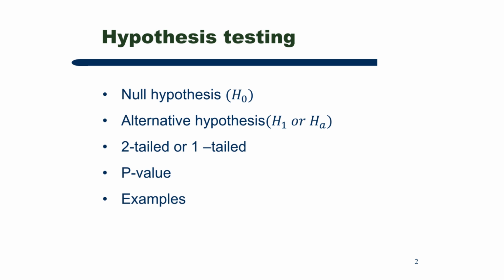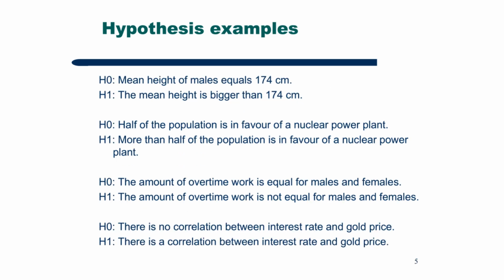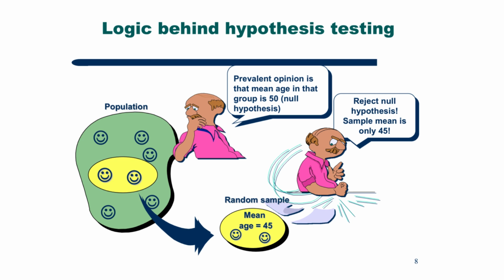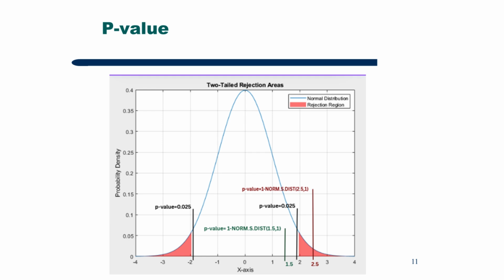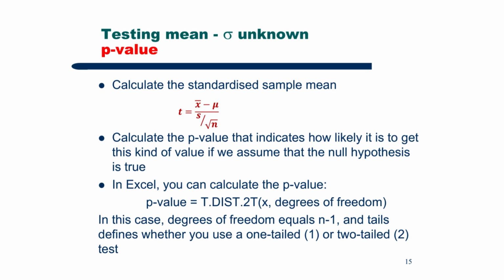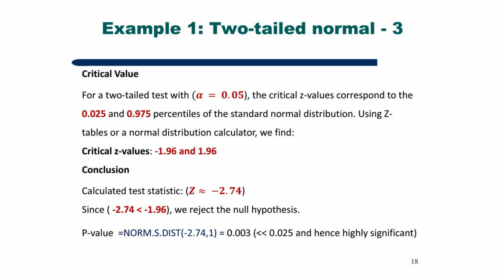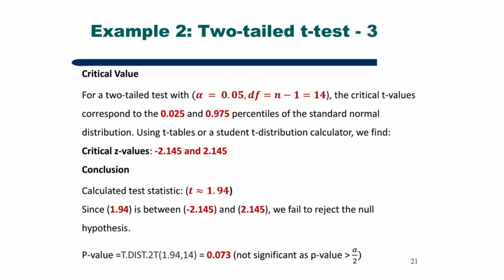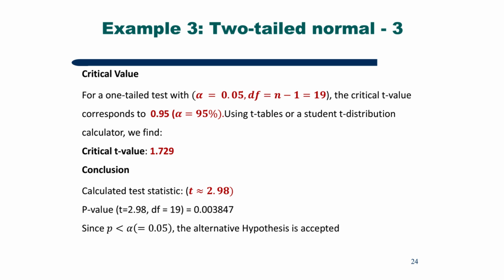HypothesisTesting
This video provides a clear, concise overview of hypothesis testing, a fundamental concept in statistics. We'll cover the basic principles, including null and alternative hypotheses, significance levels, and p-values. Using simple examples, we'll walk through the steps of formulating, testing, and interpreting hypotheses. Whether you're a student or a professional, this introduction will help you understand how statisticians make decisions based on data. We'll also briefly touch on common applications and potential pitfalls in hypothesis testing.